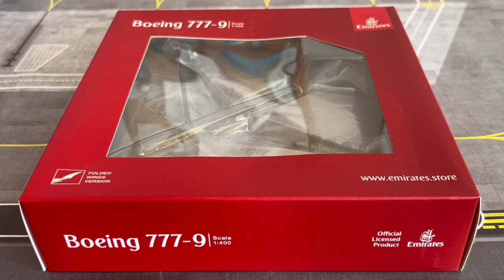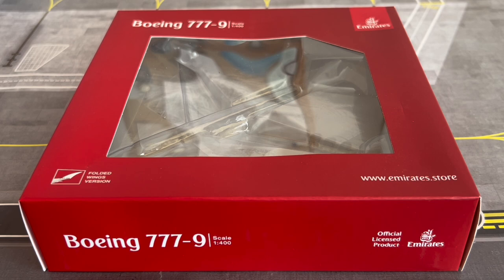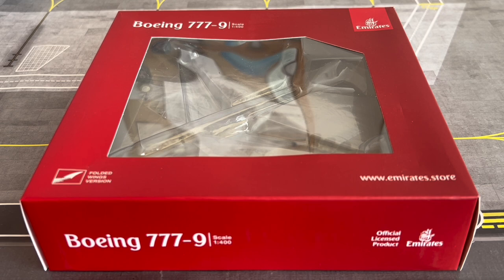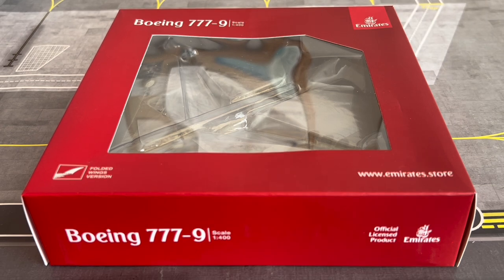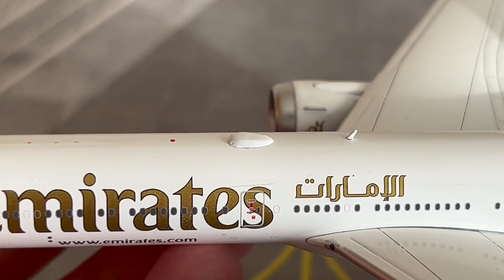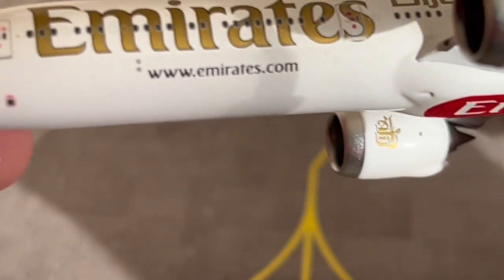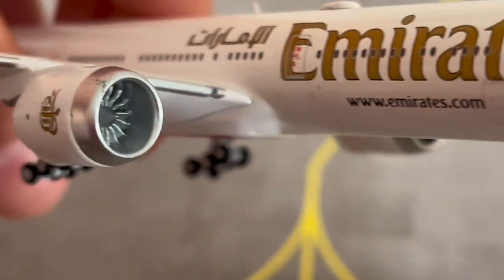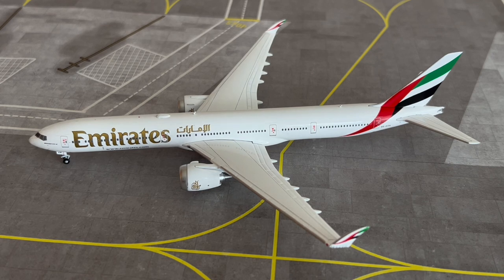FOLDED WINGTIPS! Emirates • Boeing 777-9X • GeminiJets 1:400 (Model Review)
Welcome to the model review of the 'Folded Wingtip' version of the Emirates Boeing 777-9X by GeminiJets 1:400.
Model Information:
• Airline/Company: Emirates (EK/UAE)
• Aircraft Type: Boeing 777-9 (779/B779)
• Reg#: A6-EZA (Alpha Six Dash Echo Zulu Alpha)
• Remarks: Folded Wingtips
• Brand: GeminiJets (2023 Release)
• Scale: 1:400
• Official Website for ASJE Int’l Airport (view via PC or laptop device)